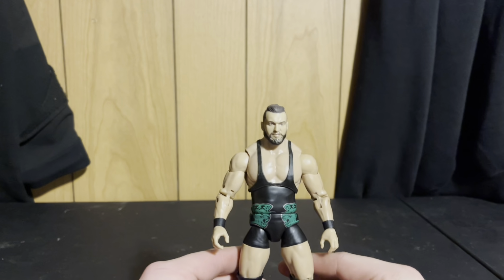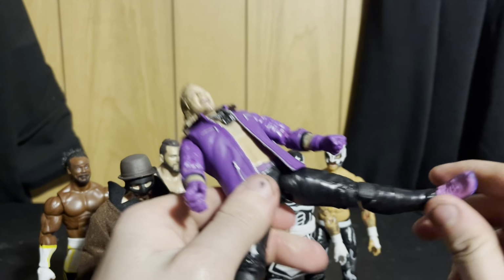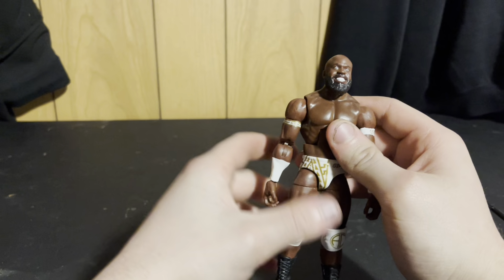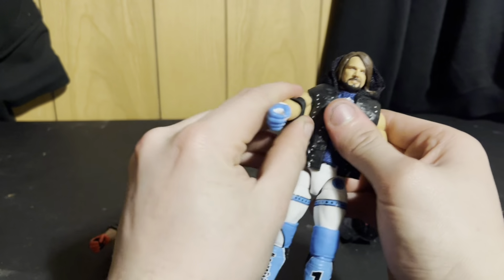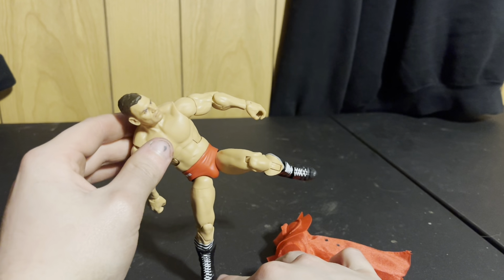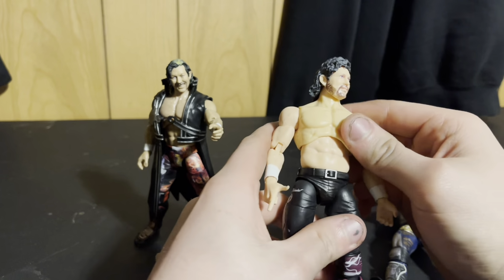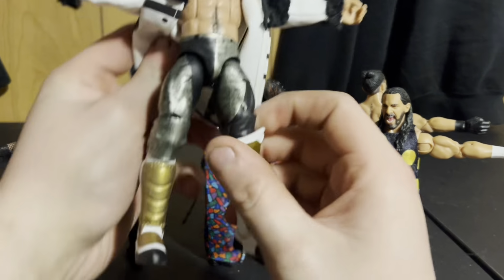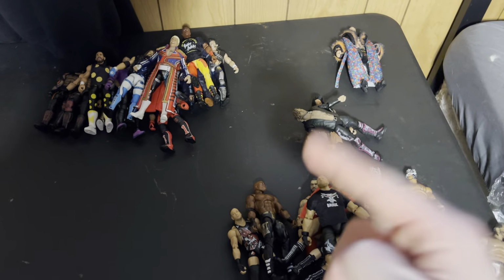Top 10 BEST Wrestling figures in my collection!